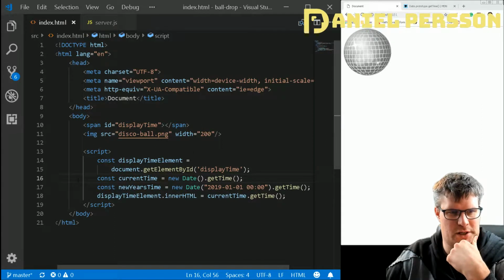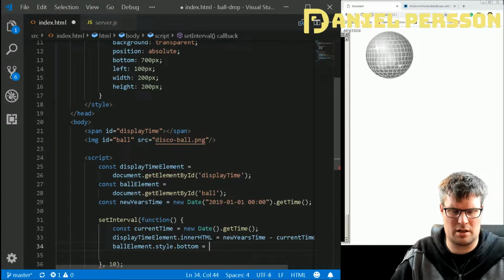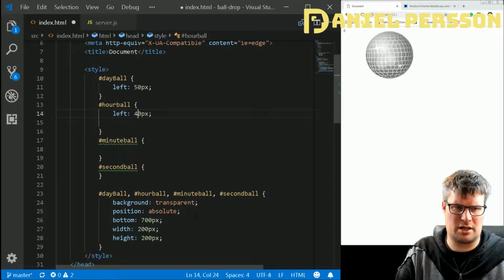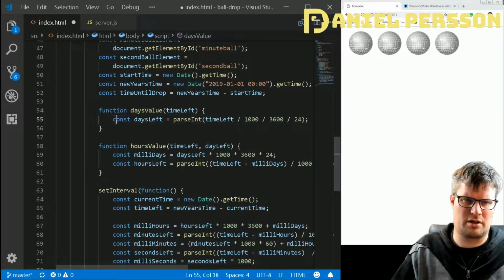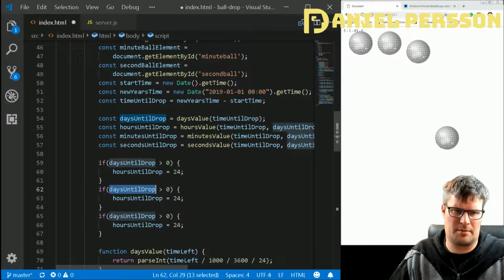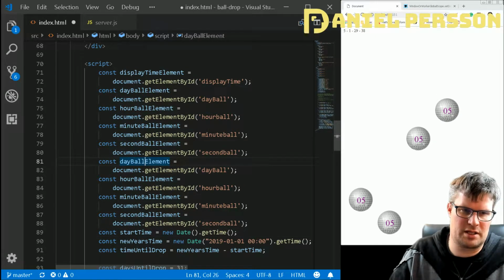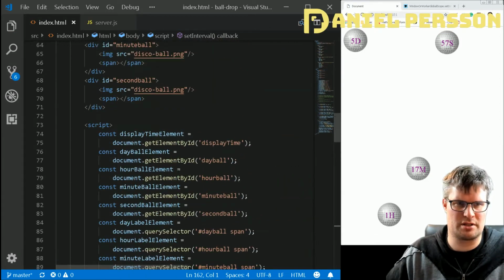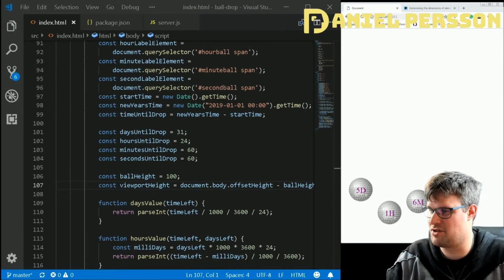Dropping balls for New Years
We tried to build a page that dropped some balls for New Year's Eve. This is stream content cut down for value.